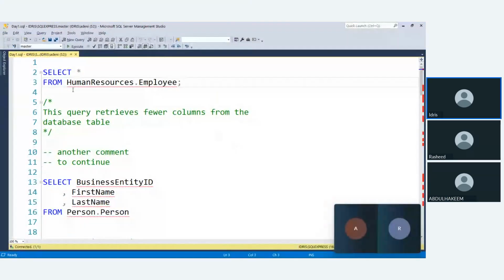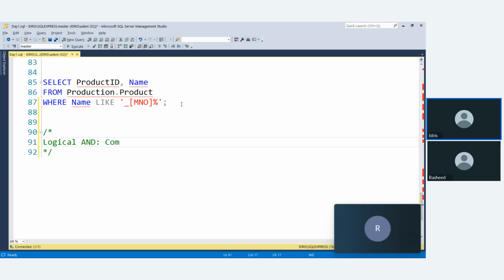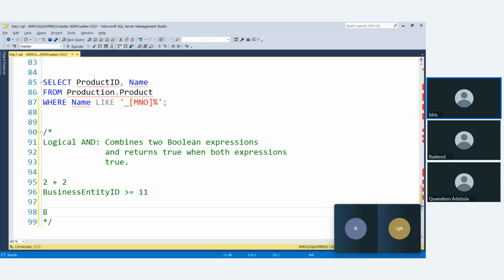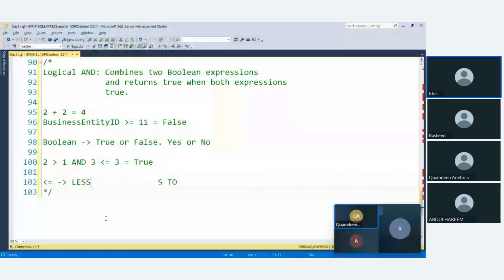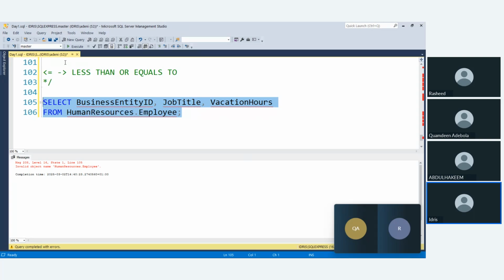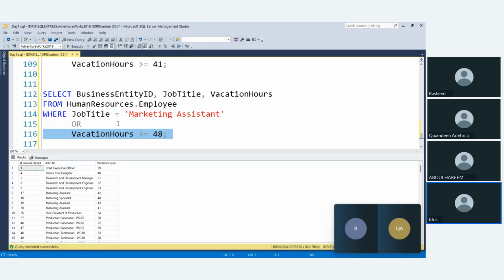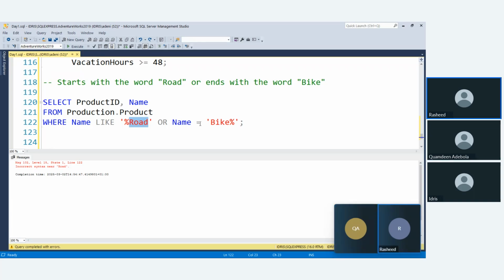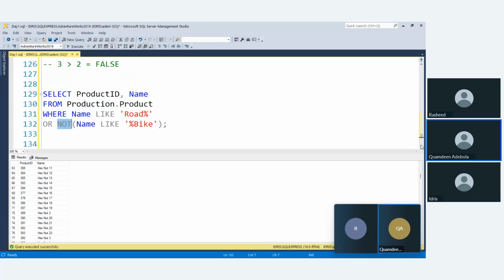Data Analysis SQL – Part 1: SELECT, WHERE, LIKE & Logical Operators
Welcome to Part 1 of our Data Analysis SQL session from BMC Tutors! 🚀
This tutorial focuses on teaching fundamental SQL concepts for querying and filtering data. Whether you're new to SQL or brushing up on the basics, this session covers essential syntax, logical operators, and best practices for writing clean, efficient queries in SQL Server Management Studio.

In this video, you'll learn:
✅ Query Foundations – Understand the structure of a SELECT statement, including the use of schemas (e.g., HumanResources.Employee) and the importance of using semicolons to terminate statements.

✅ Filtering Data – Introduction to the WHERE clause for filtering rows and the use of comparison operators like equals and greater-than-or-equal-to

✅ Pattern Matching with LIKE – Explore the LIKE operator with powerful wildcards:

% – Match any sequence of characters.

– Match a single character.

– Match specific character patterns.

✅ Logical Operators – Combine conditions for precise queries:

AND – Both conditions must be true.

OR – At least one condition must be true.

NOT – Negate a condition to return the opposite result.

Best Practices Covered:
✅ Always ensure the correct database context is selected in the dropdown menu to avoid "invalid object" errors.
✅ Use clear commenting within queries to make code easier to understand and maintain.
✅ Enclose strings and patterns in single quotes to avoid syntax errors.

Timestamps included – jump to any section you need!

Follow us for more updates and training opportunities!